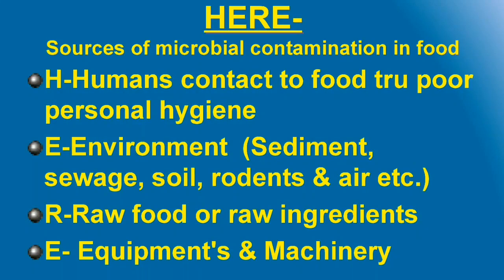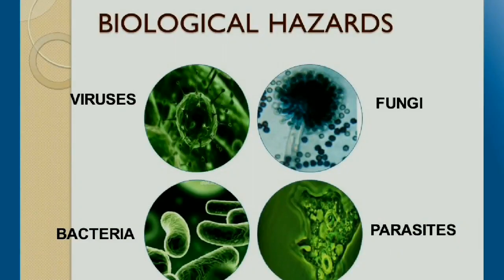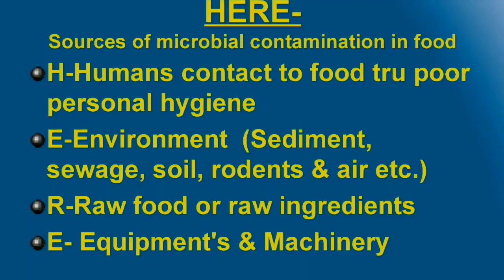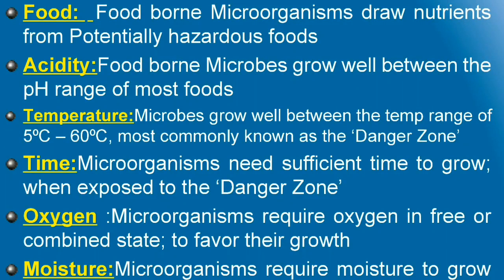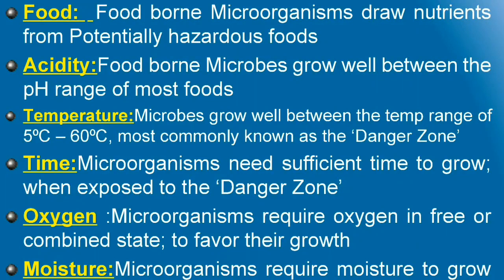HAZARDS in Food Industry Biological Hazards Part 2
Hazards in food Industry | Biological Hazards in food | Biological food hazards | Biological Food Hazards video | Biological hazards meaning | Microbiological Hazards in food | This video is divided into 4 sub sections - 1. Types of HAZARDs in Food 2. History of formation of regulations & legislation 3. Sources of contamination of microorganisms to foods 4. factors affecting growth of microbiological hazards. 4. Prevention. After studying this lesson, you should be able to: - Differentiate between the major categories of food safety hazards - Identify potential hazards in a process and determine if they are likely to occur - Outline basic control measures for food safety hazards.